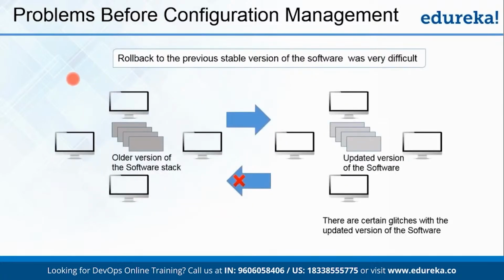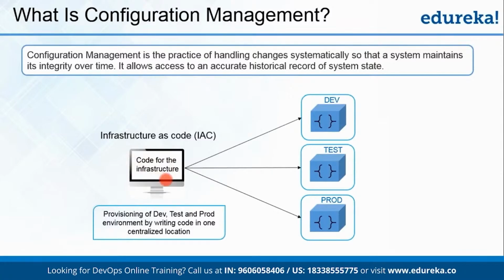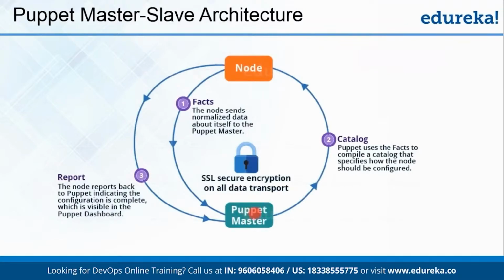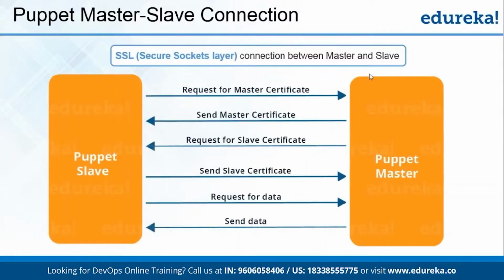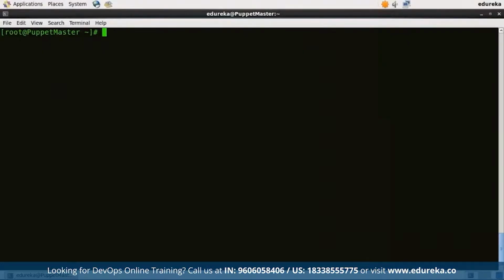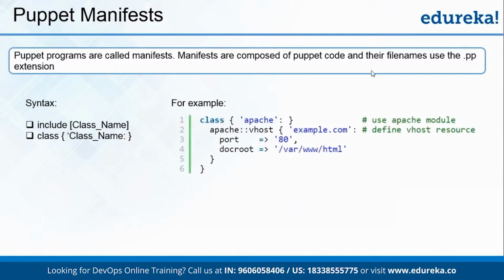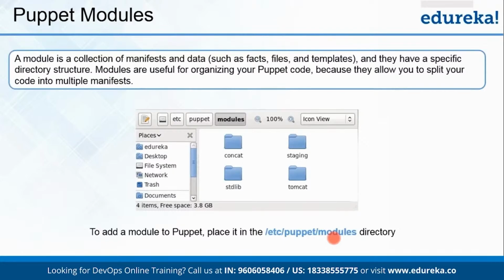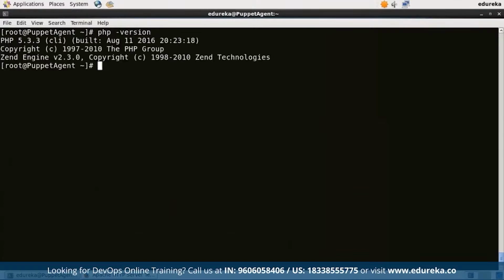Puppet Tutorial For Beginners | Puppet Configuration Management | Edureka | DevOps Rewind - 5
This Edureka "Puppet Tutorial"  will take you through the fundamentals of Puppet and its role in configuration management. We will also get into the details of how this tool helps manage numerous Server configurations and how it is integral to deployment
00:00 Introduction
00:53 Why we need Configuration Menagement?
03:50 What is Configuration Management?
06:03 Configuration Management Components
07:20 Continuous Integration Tools
07:54 What Is Puppet?
08:37 Puppet Master-Slave Architecture
10:16 Puppet Master-Slave Connection
11:22 Hands-On